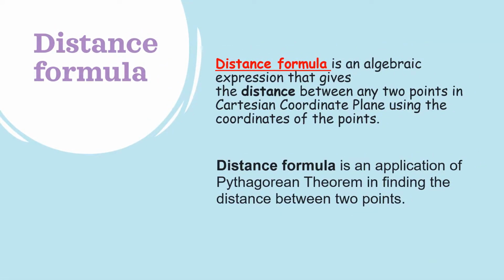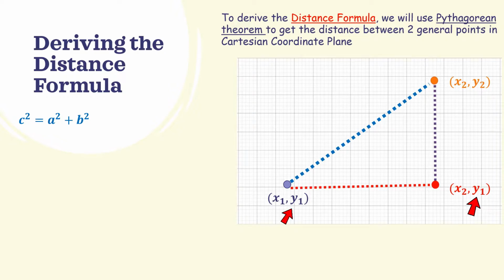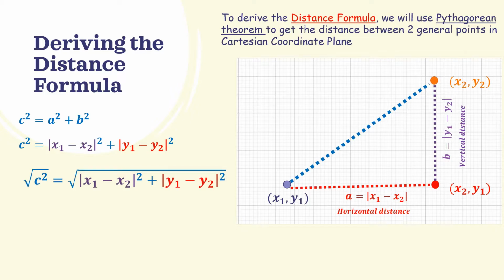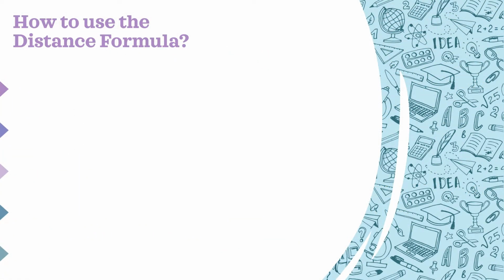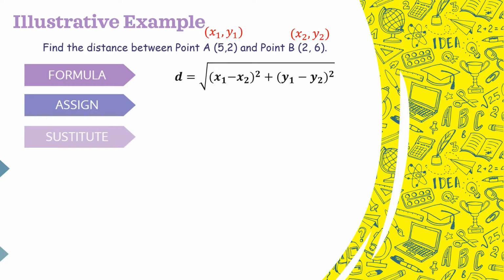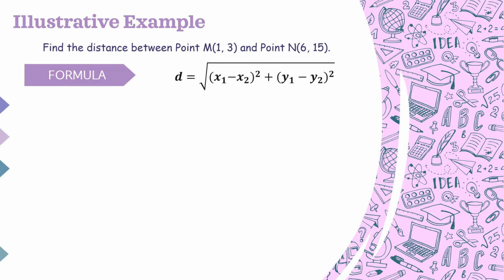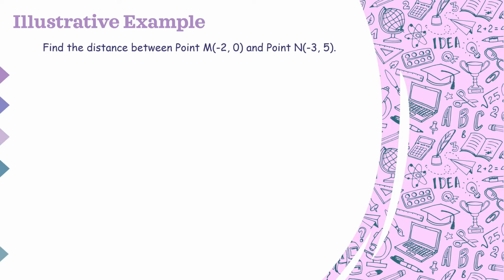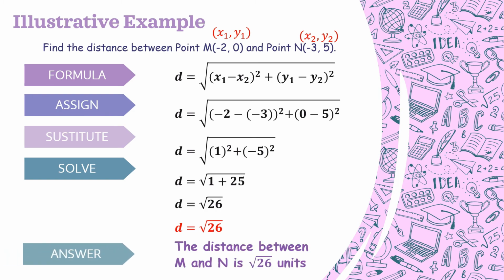DISTANCE FORMULA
DEFINITION OF DISTANCE FORMULA
DERIVING DISTANCE FORMULA
SOLV ING FOR DISTANCE USING DISTANCE FORMULA